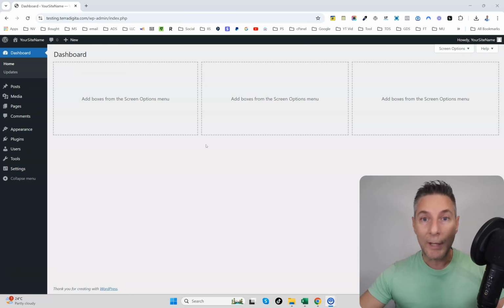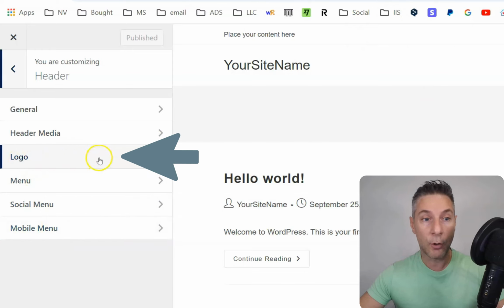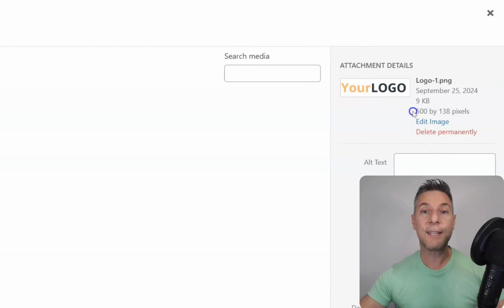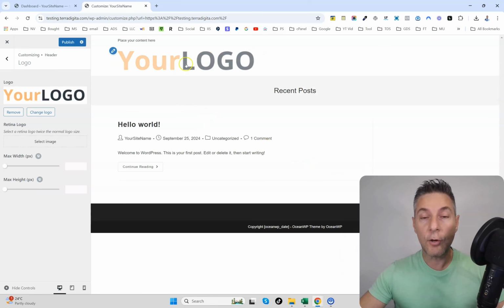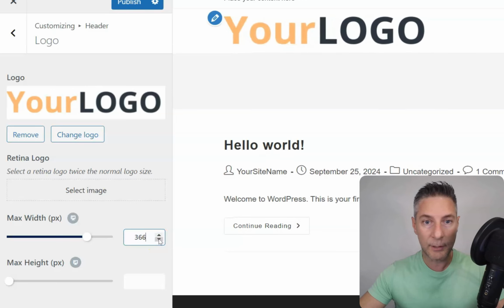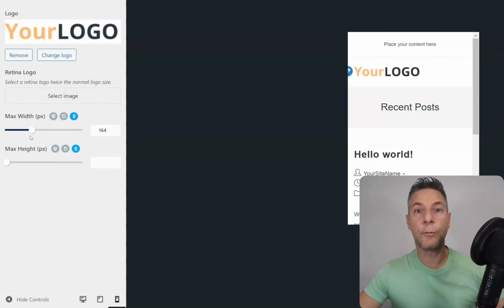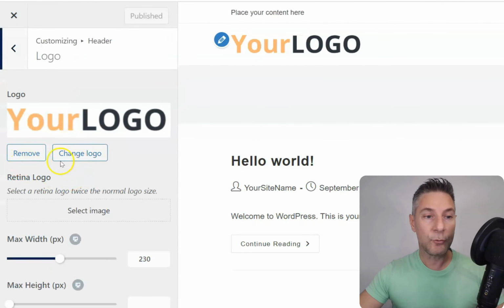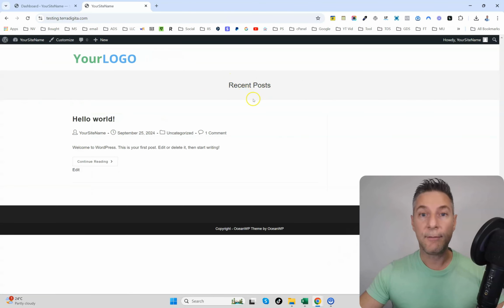How to Add a Logo on Your WordPress Website (super simple)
📣 In this step-by-step video, I show you how to add or change your WordPress website logo in a few easy steps. This tutorial is for people who want to start using WordPress and Elementor and have little or no prior experience.